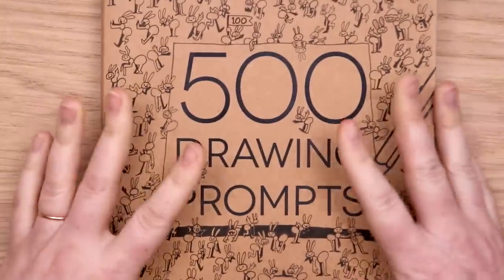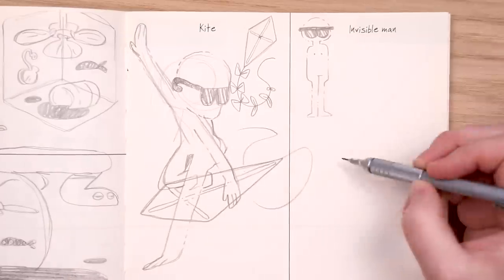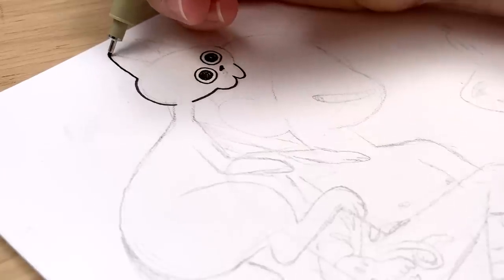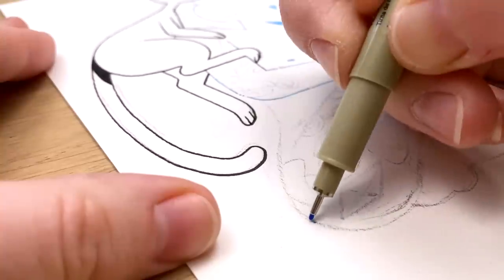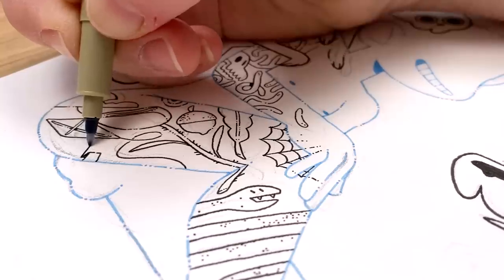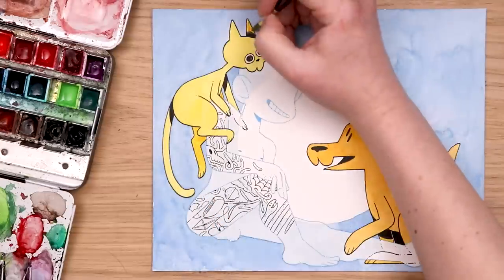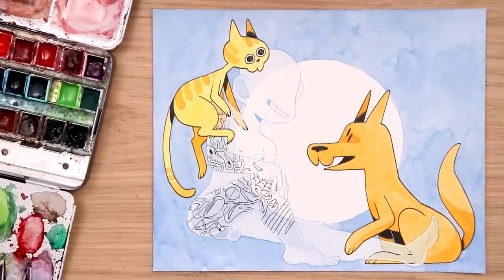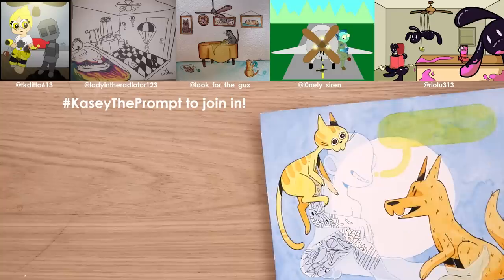"At what point does the pee become invisible?" - Drawing Prompt #151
In this episode we discover the "invisible man" trope has a lot of loopholes and I have a lot of questions about those loopholes. Let's dive deeper, shall we?

DEADLINE: I can't say for sure, sorry!
WHERE: twitter & instagram